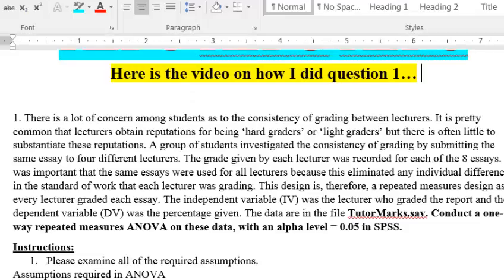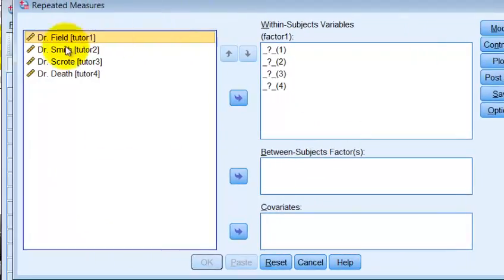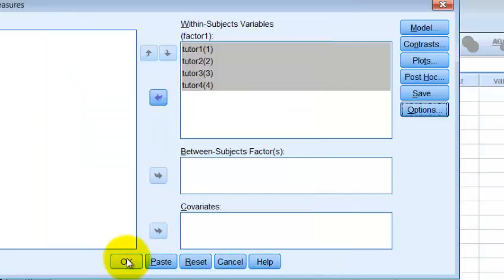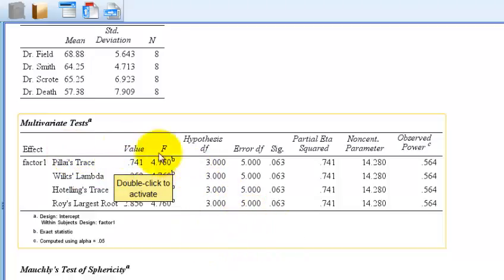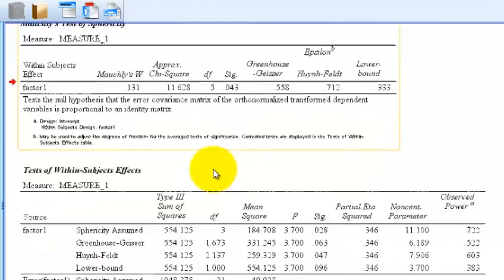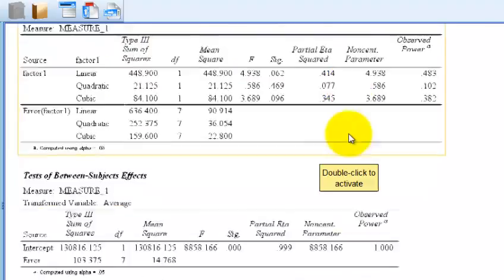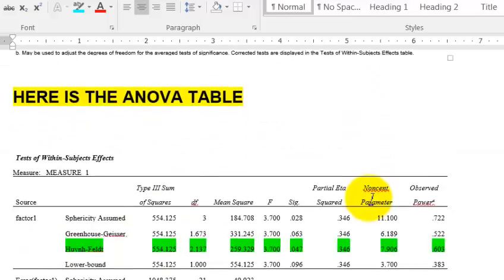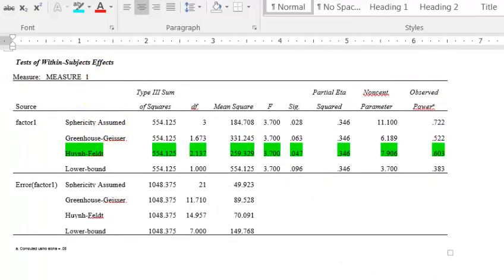HW 03 question 01 REDO